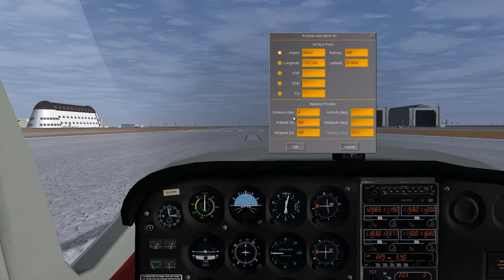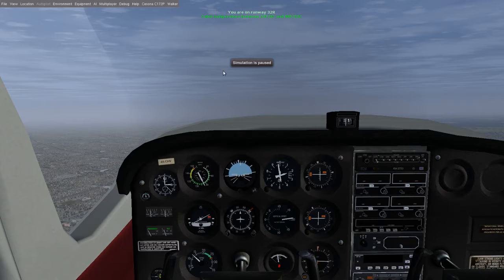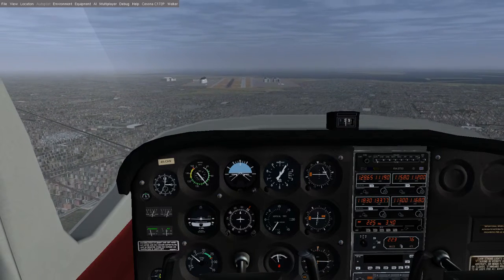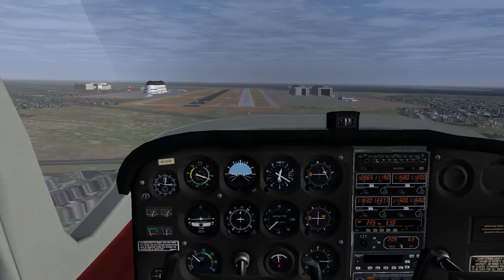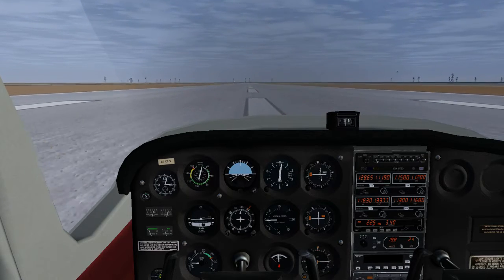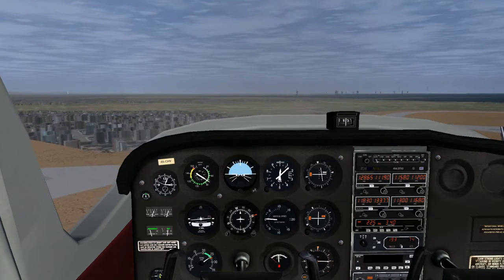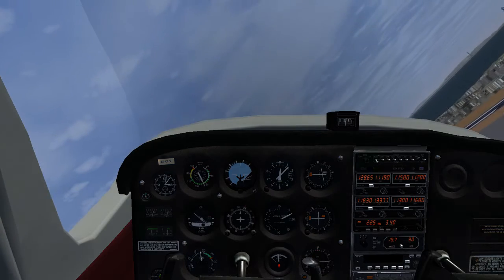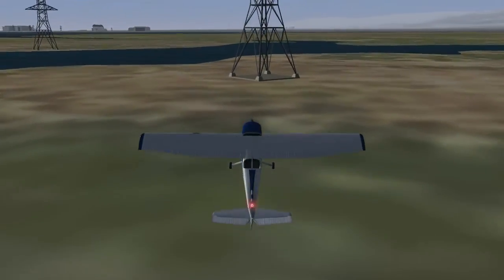How to land in Flightgear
A simple video about how to properly land an airplane in Flightgear. Hope you enjoy!

As always feel free to let me know what you guys think and give this video a like or comment.